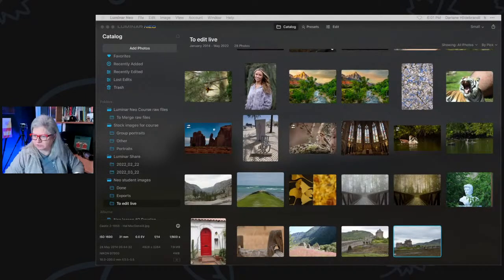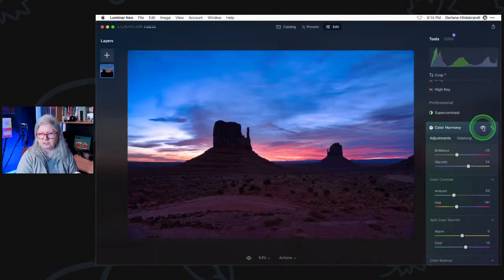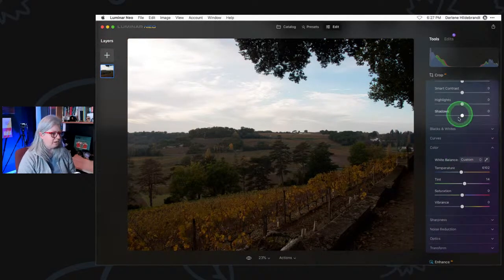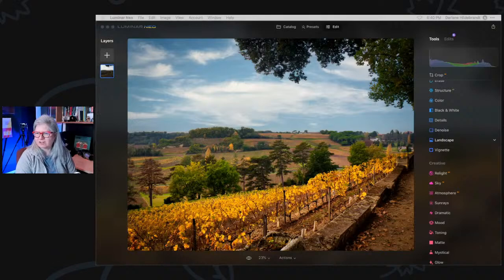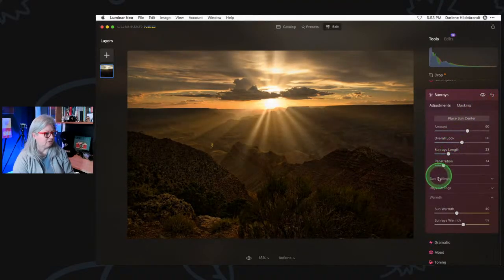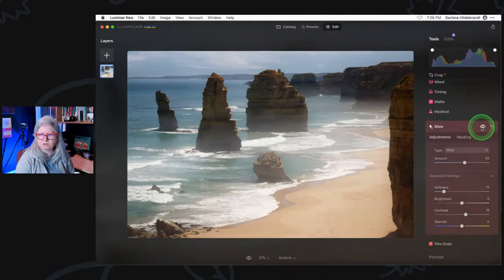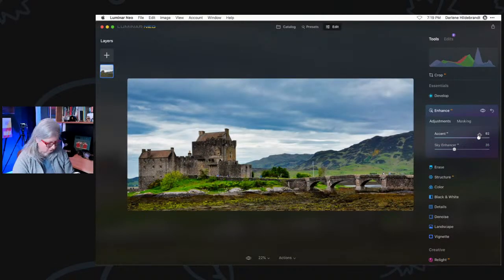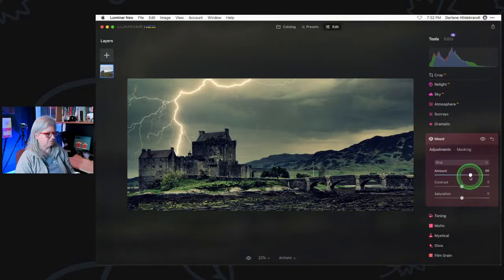Learn how to use Luminar Neo - LIVE photo editing demonstration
Learn how to use Luminar Neo in this dedicated Livestream. Darlene uses a combination of Lightroom, Luminar Neo, and Photoshop for her main editing, and today it's Luminar Neo and ONLY Luminar Neo.

Learn how to approach image editing by watching Darlene, a professional photographer, show how she would edit your images (or other subscribers). She will show how to approach an image, what to do to it, how far to go, how far is too far, and how to get the looks you want.

LIVE and in person on Saturdays during the winter and spring and Wednesdays during the summer and fall here:

📷 Articles mentioned

​UNDERSTANDING THE HISTOGRAM: Why is the snow gray in my winter photos

Exposure Versus Metering Modes – What Are They, How To Use Them?